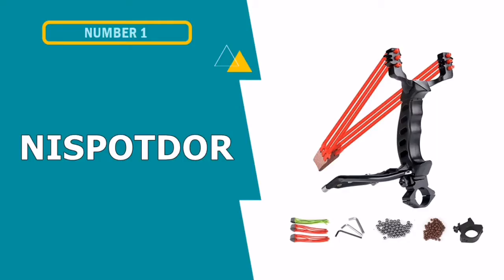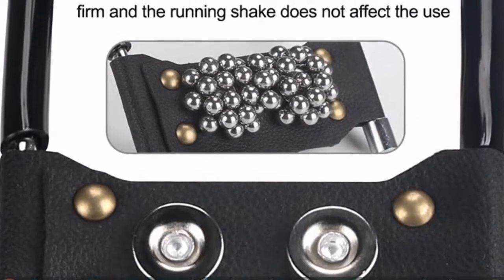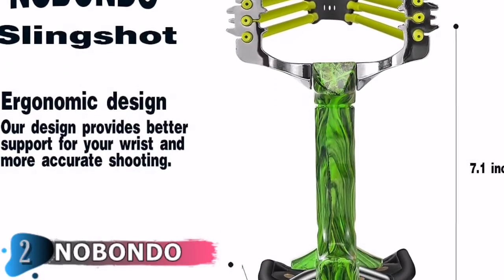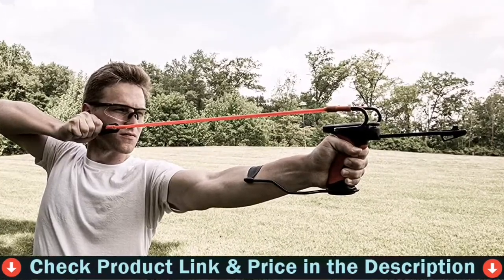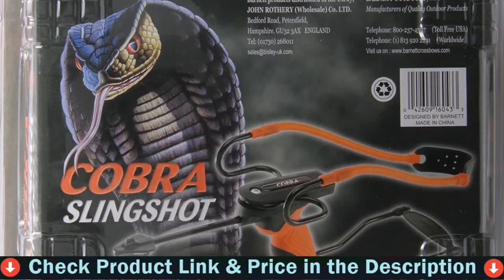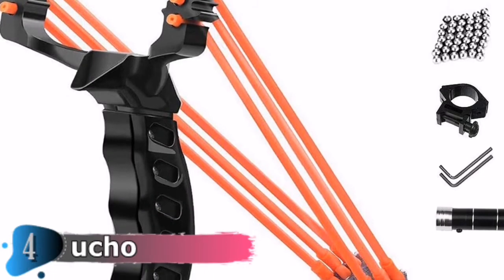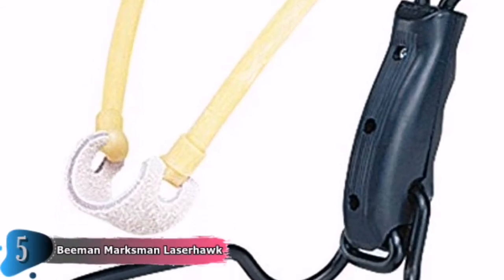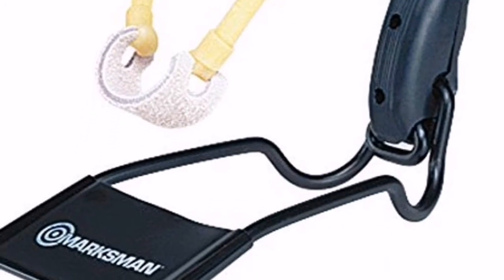🔥 Best Hunting Slingshot in 2022 ☑️ TOP 5 ☑️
Are you Searching for Best hunting slingshot? If you want to buy best hunting slingshot in 2022, we think this list will be very helpful to you.

"Here Are The Top 5 Best hunting slingshot "

In this best hunting slingshot reviews, We have selected the best slingshot birds hunting for the money. Our team analyzes lots of top rated slingshot hunting dove reviews and expert's suggestions to make the best budget slingshots. We update our top 5 slingshot for hunting rabbits list in regular basis, so If you choose from our picks, than you can be rest assured that you are buying the best slingshot for hunting on the market available.